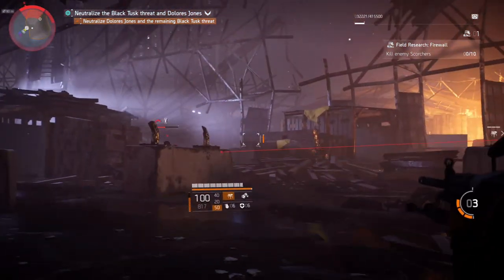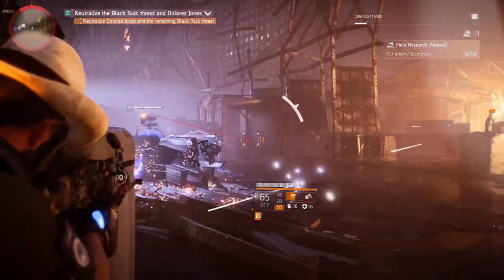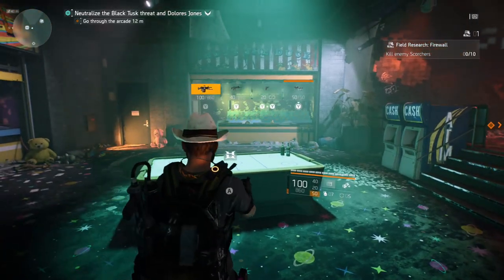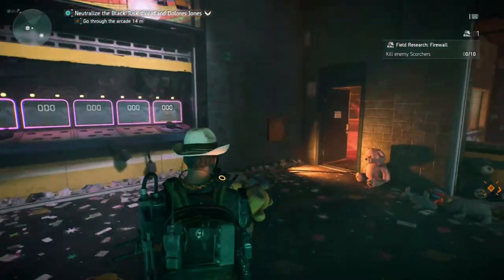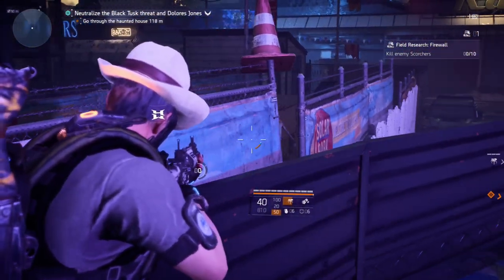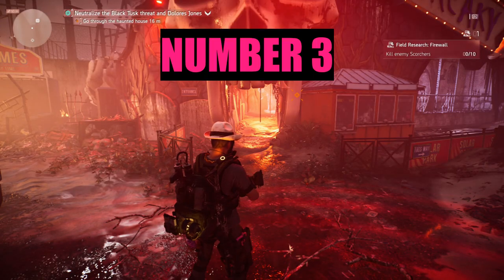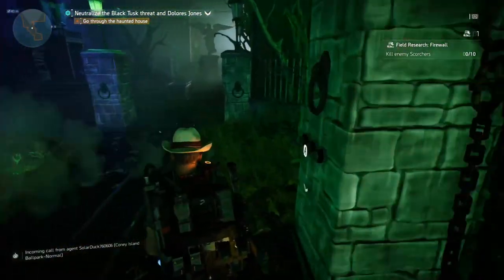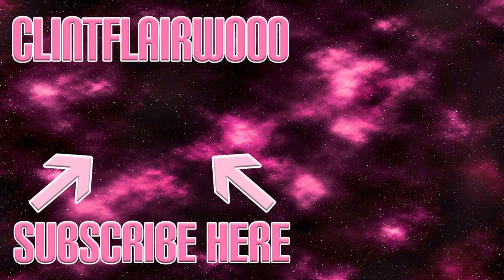The Division 2 - HOW To Get Into All 3 SECRET Locations In The Amusements On Coney Island!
Team WOOO GOLD members ⏬
SuperDoritoos
Charles Thrailkill
Mr Commendation
Tony Gunk
j0zz0j